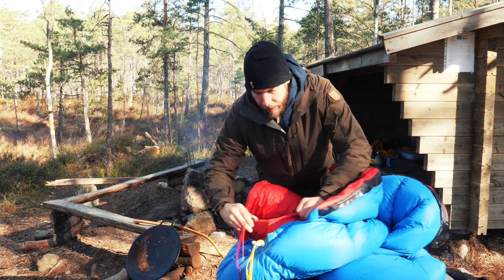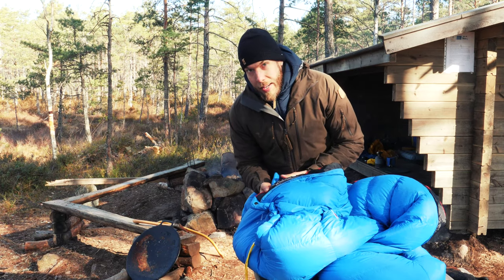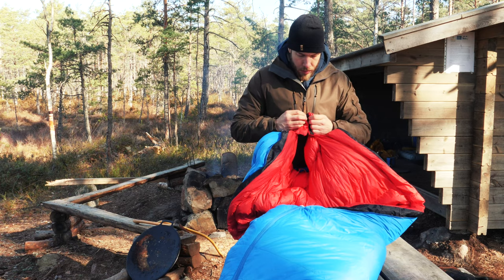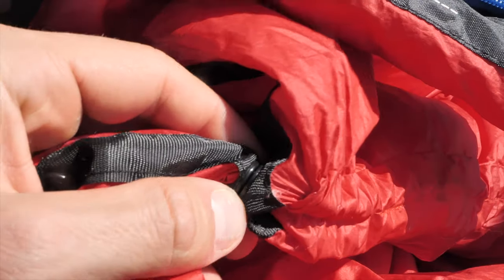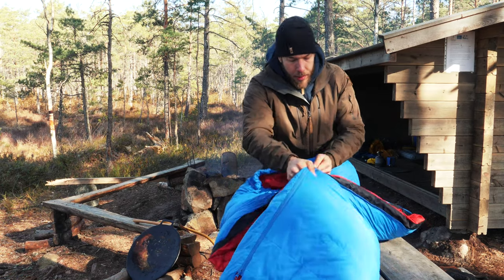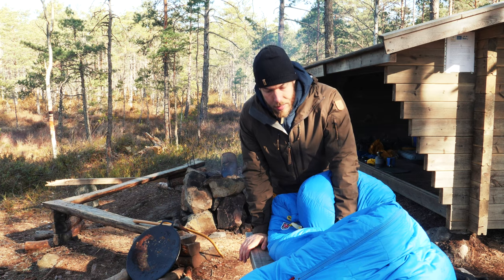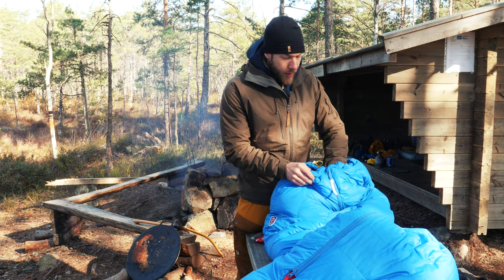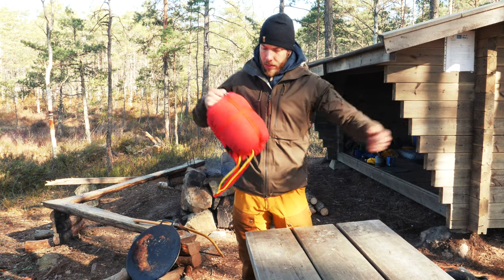Singi 3 season review - lightweight warm down sleeping bag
I've had the Singi three season long sleeping bag now for some time and it's been with me on a number of adventures, I really put it to the test both in winter, summer in the woods and in the mountains. this is the review! : )

Convenient down sleeping bag that offers a lot of warmth in relation to its weight. Takes up little space in the pack. Perfect for three-season use with a comfort temperature (men) of -8°C (women -2)°C. Padded with high quality down that has been distributed for optimal insulation, with extra down on top and in the sections covering the body's core and feet. The head section is very warm and has a down-padded thermal collar with a drawcord adjustment that traps the heat inside the sleeping bag. Full-length, two-way zipper provides easy ventilation and double, down-padded flaps along the opening stop cold drafts. The flaps have a band that prevents the zipper from snagging. Easy-to-handle zipper pulls and leather drawcord adjustments. A small zippered pocket on the outside for small items you want within close reach. Large foot box provides plenty of space for your feet. Eyelets at the feet for convenient storage. Pack bag with compression strap included. Comfort temperature (men) of -8°C (women -2°C). Fits individuals up to 195 centimeters tall.

Product specifications
Lining: 100% polyester 20D
Filling: 90% goose down, 10% feather
Outer material: 100% polyamide 20D
Fill power: 700 CUIN
Fill weight: 700 g/m²
Maximum user length: 195 cm
Shoulder width: 80 cm
Foot width: 55 cm
Stuff sack weight: 130 g
Comfort temperature (T comf): -2 °C
Limit temperature (T lim): -8 °C
Extreme temperature (T ext): -26 °C
Stuffed size: 20 x 34 cm
Weight: 1300 g
Sleeping bag shape: Mummy
Seasons: 3 seasons

Main camera
12-60 mm lens